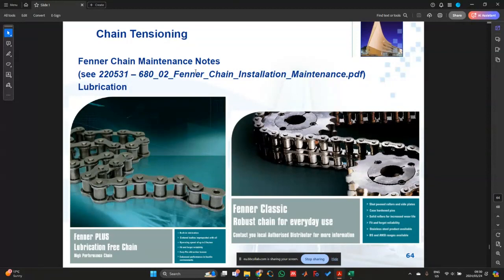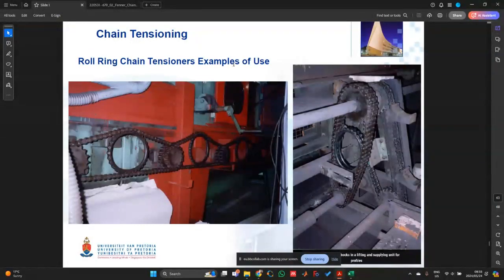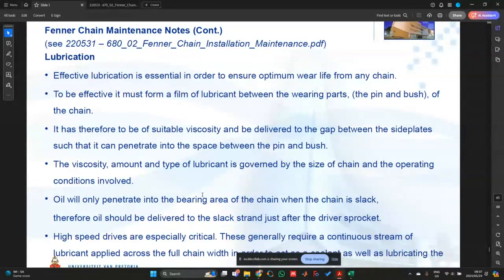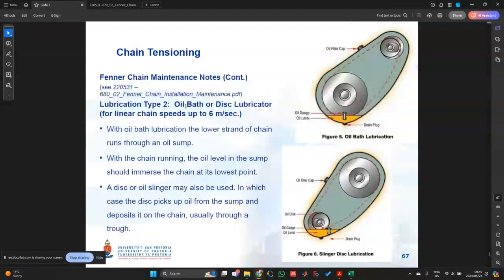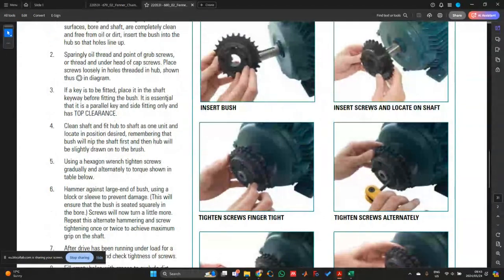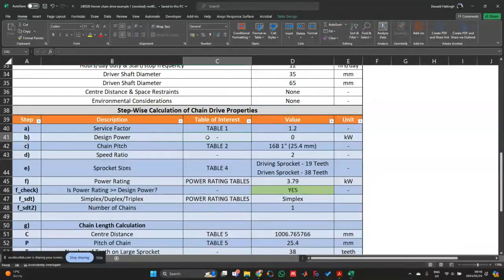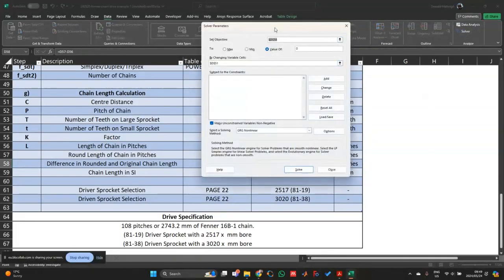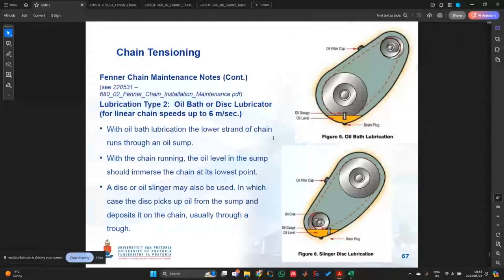MOW 217 Lecture - 24 May - Fenner Chain Drives Session 3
In this video, we conclude the Fenner Chain Drives study theme by considering different lubrication techniques for chain components.  We also look at a summative design spreadsheet for Chain Drive Selections and tabular values.